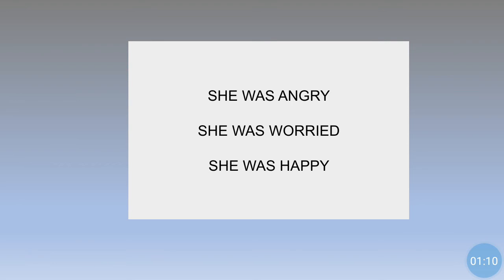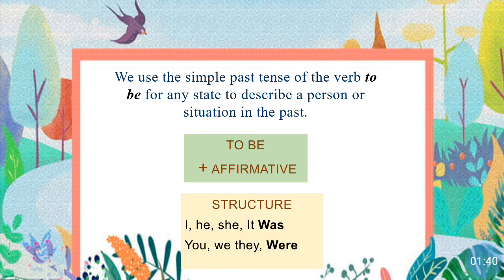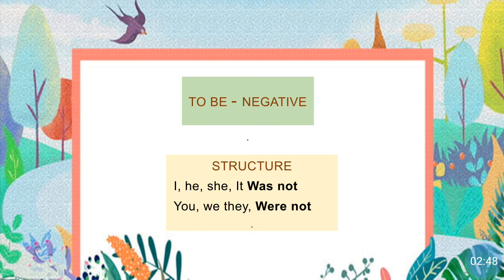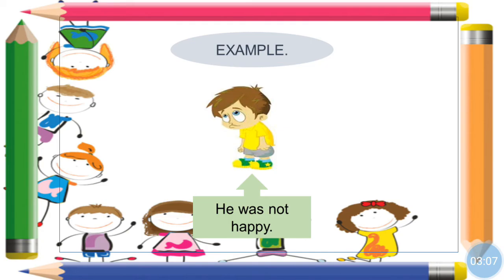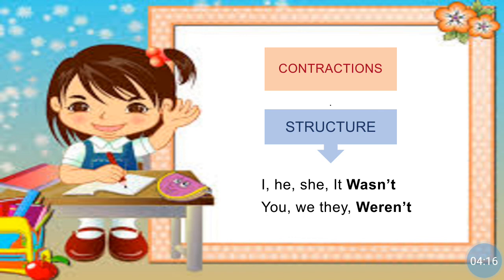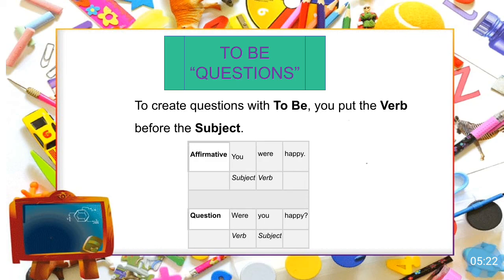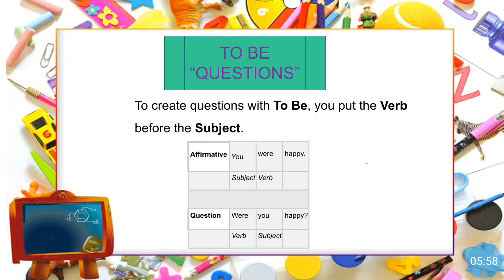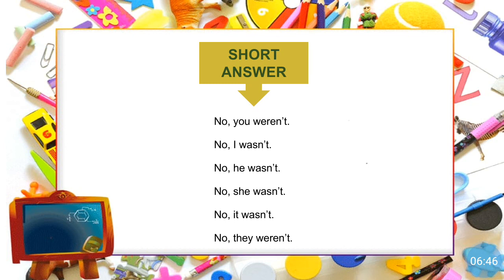Second class of the simple past " verb be"